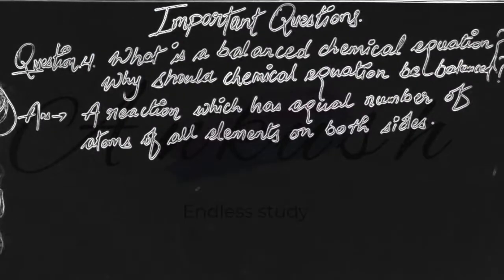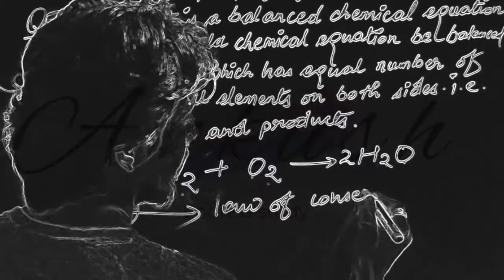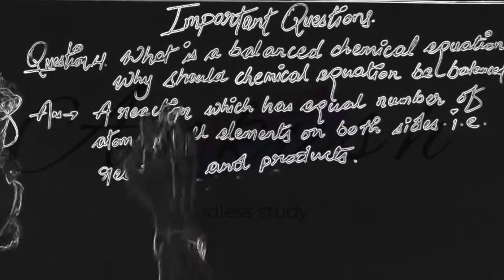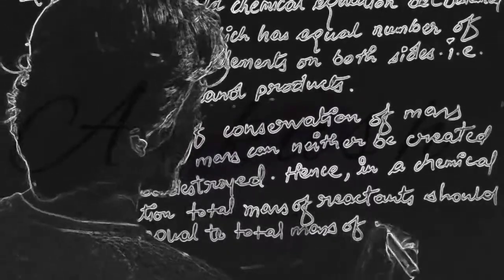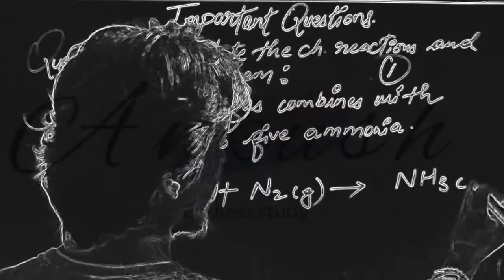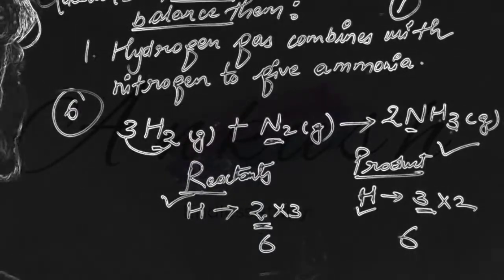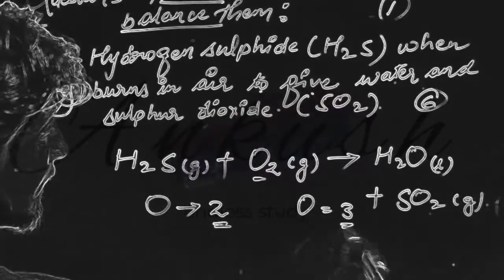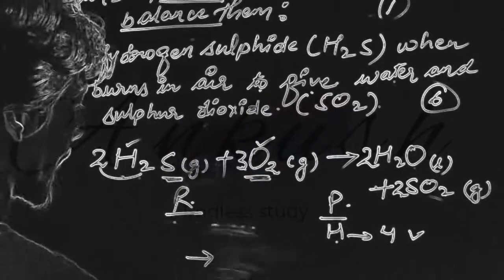Important questions | Chemical Reactions and Equations | Ncert questions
NCERT science class 10 important questions carrying 1 and 2 marks.